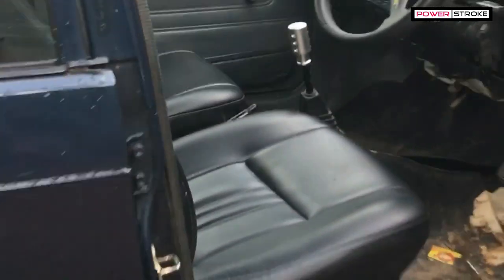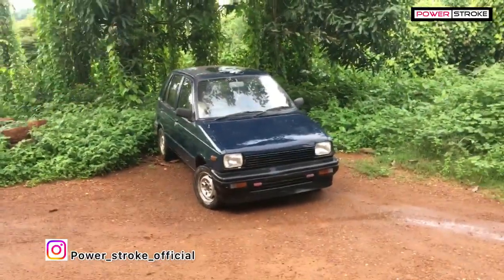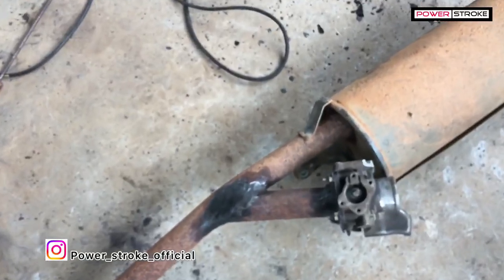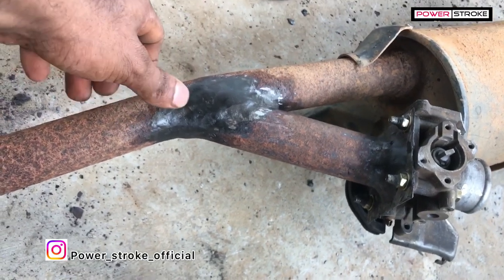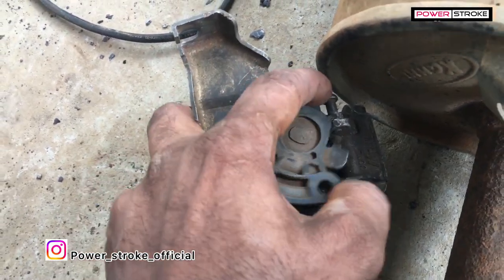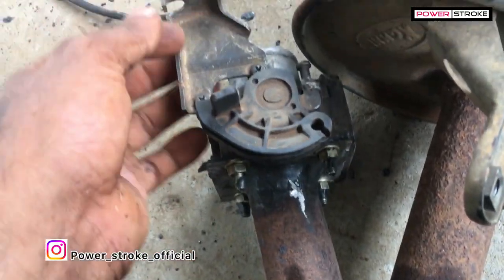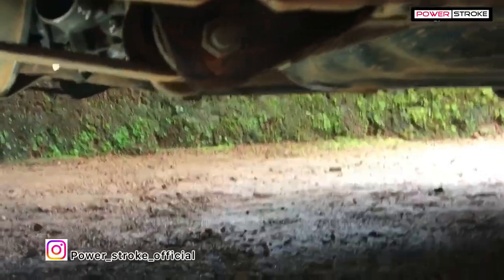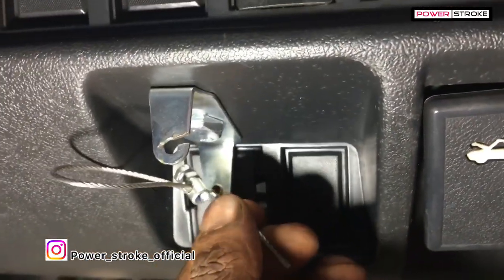Low budget valvotronic | Maruthi 800